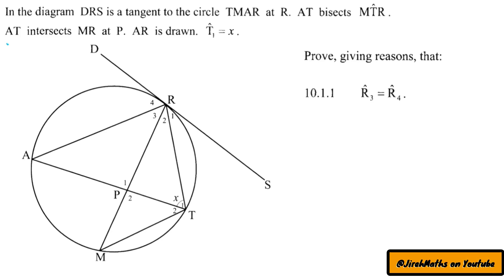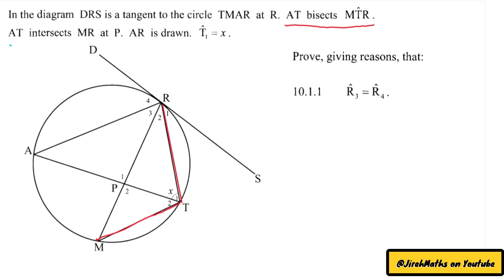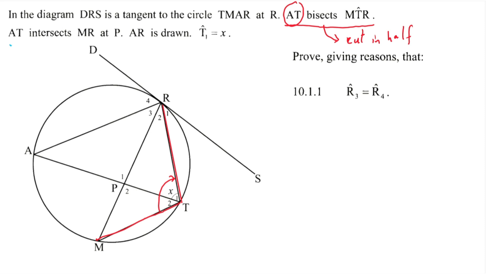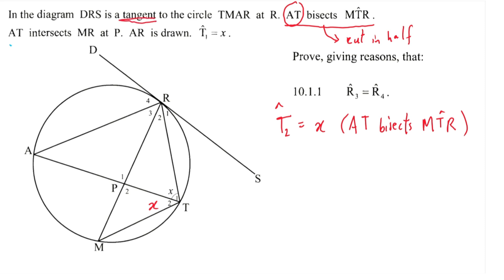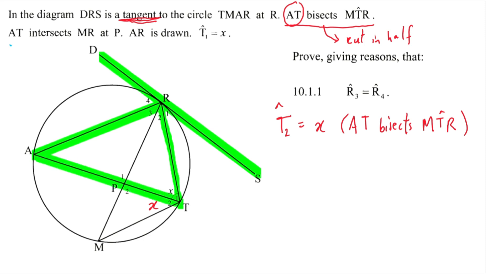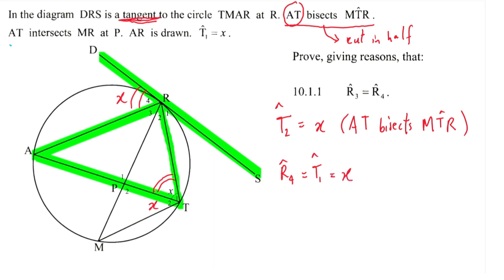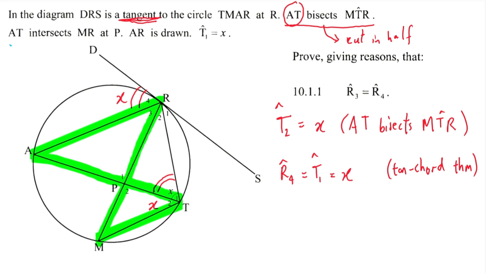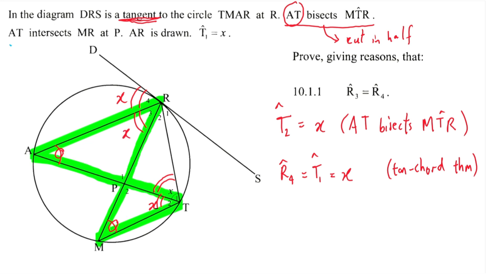Circle Geometry Made Easy! | Solving a Tricky Grade 11 & 12 Question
📚 "Circle geometry doesn’t have to be a headache! In this video, we work through a challenging Grade 11 & 12 level circle geometry question step by step. Aligned with the South African syllabus, this lesson will help you understand key theorems, spot hidden angles, and confidently tackle any exam-style problem." 🔵✨

✅ What You’ll Learn:
✔️ Step-by-step solution to a circle geometry question
✔️ Key theorems explained with examples
✔️ Common mistakes and how to avoid them
✔️ How to approach geometry questions in exams

📖 "With all your getting, get understanding..." – Proverbs 4:7